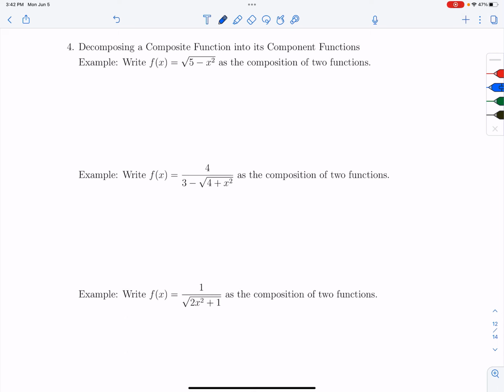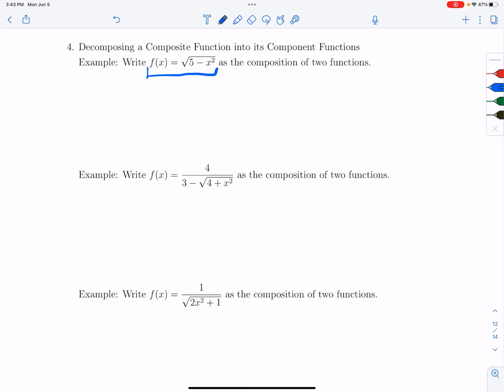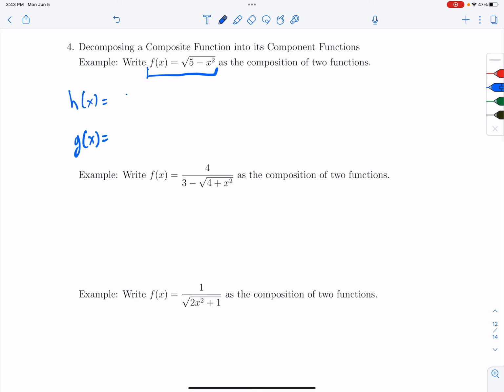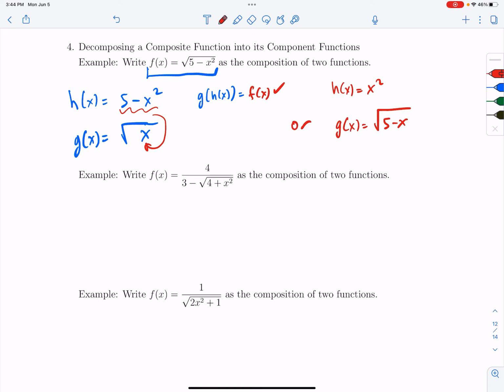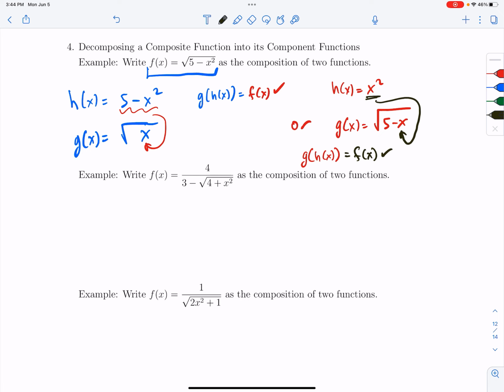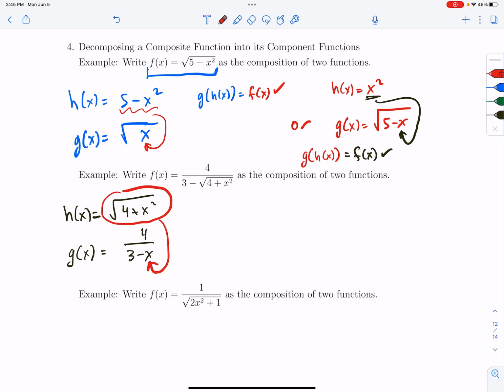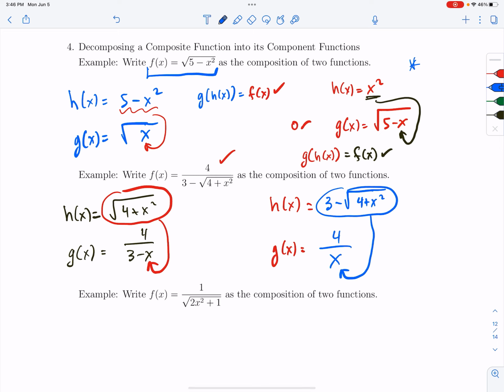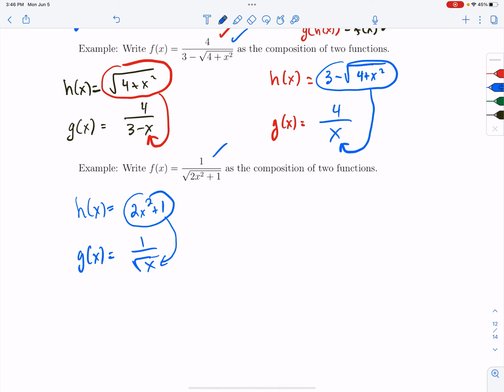Decomposing a Function